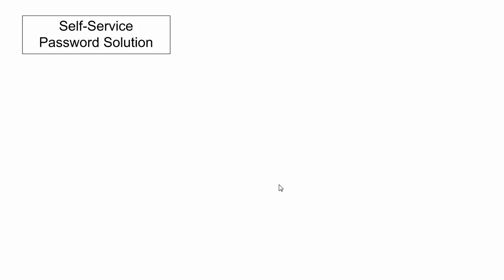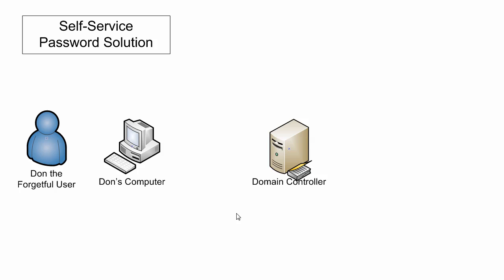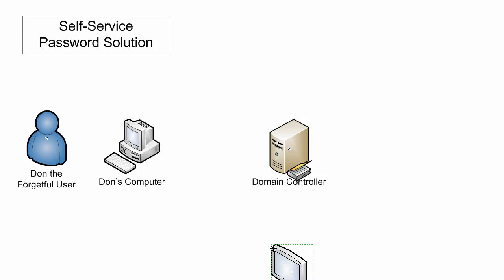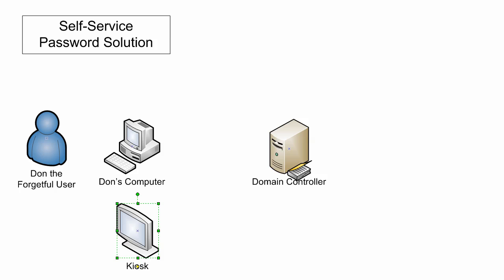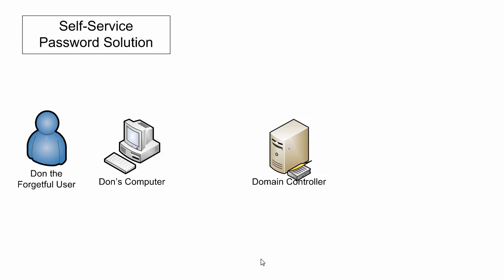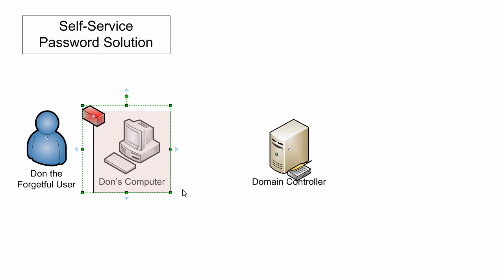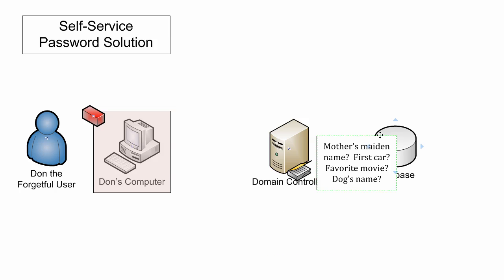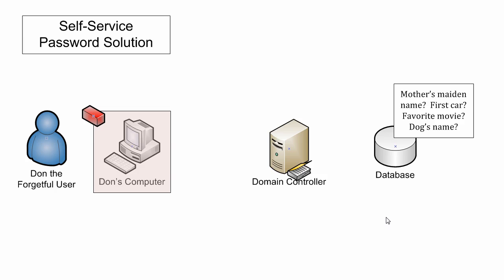Sketching out a Self-Service Password Solution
Everyone in IT would love to get rid of those password change help desk calls, but a good solution requires some very important features.  Greg Shields runs you through the big ones on the whiteboard in this video.